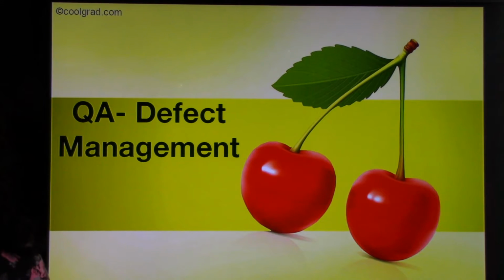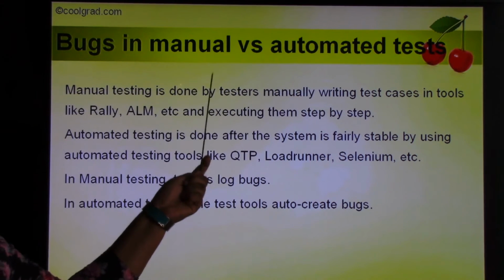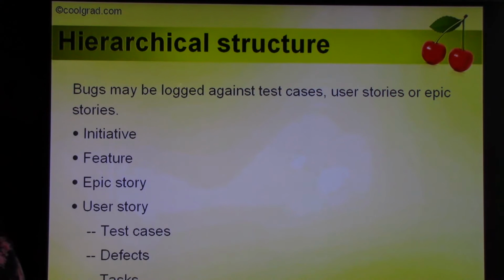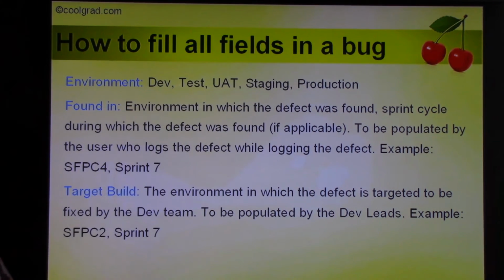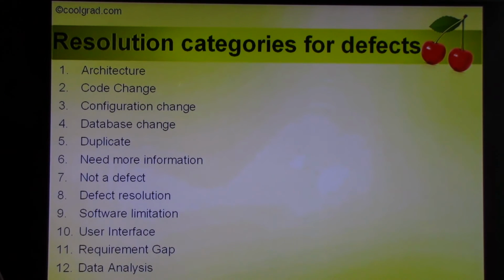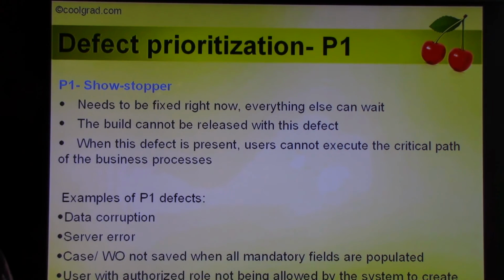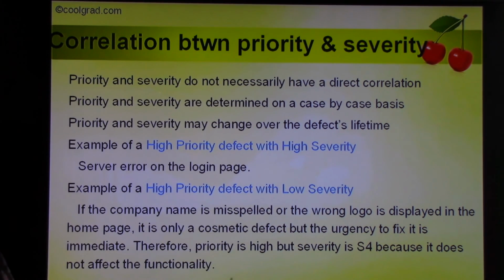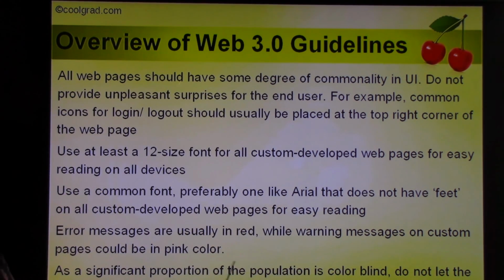QA Defect Management best practices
This coolgrad video explains QA defect management best practices in the IT industry. We talk about the standard format of logging defects, defect life cycle, how to conduct bug triages, etc.